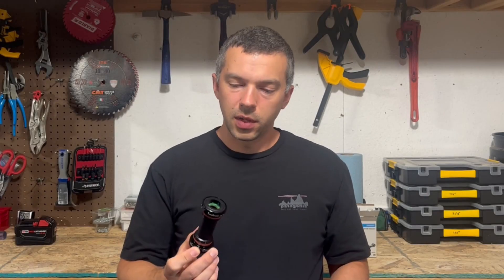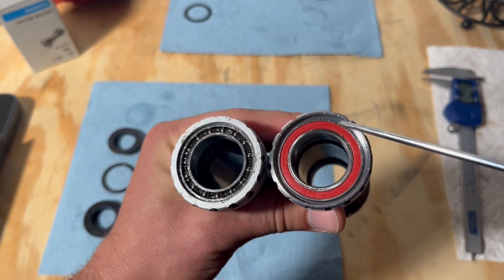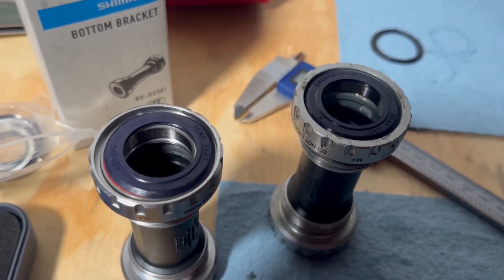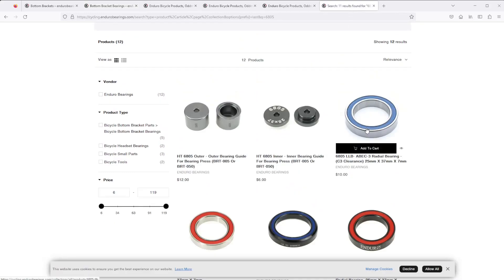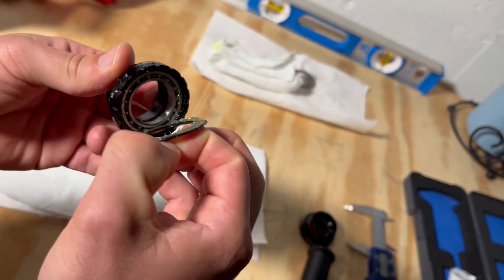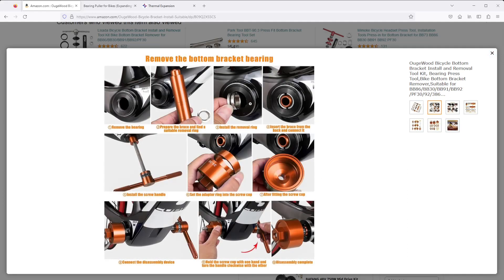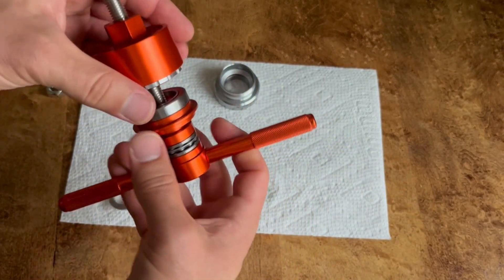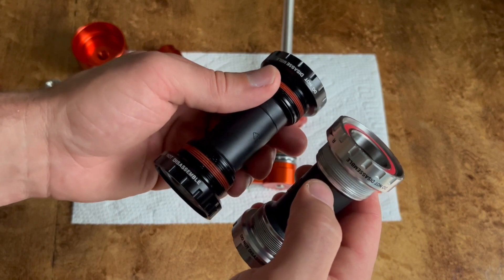Shimano Hollowtech II Threaded External Bottom Bracket Bearing Replacement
Procedure describes installing aftermarket bearings in  OEM Shimano "DO NOT DISASSEMBLE" external bottom bracket bearing cups.

It was a fun project and I couldn't find any thorough guides for this replacement/upgrade.  Hope this helps.

BC1.37x24 ROAD
SM-BB52
BB-RS501
BB-MT501

Intro: (0:00)
Construction & Dimensions: (1:53)
Shopping & Parts List: (5:53)
Disassembly, Finally: (8:04)
Installation: (12:31)